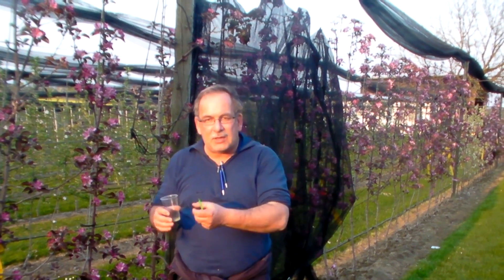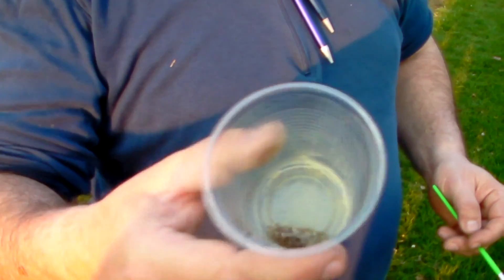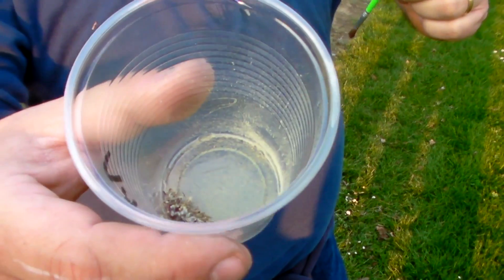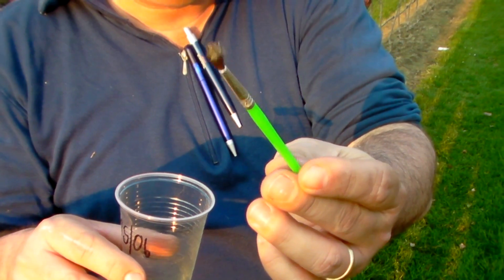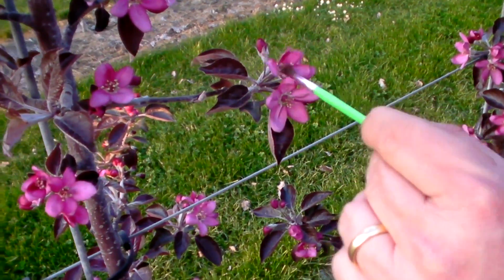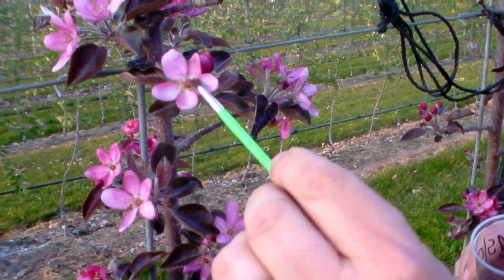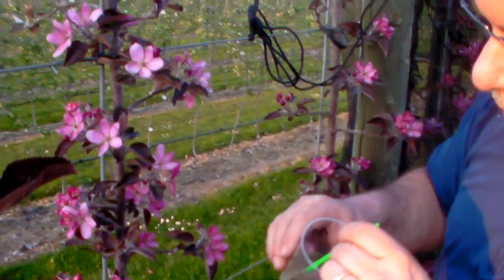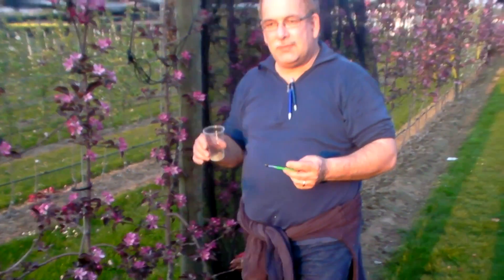Apple breeding part 4 of 10 - Pollination of the blooms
Markus Kobelt the founder and breeder of the Swiss fruit tree nursery Lubera.Tells about apple breeding.

This is the main work of apple breeding, you pollenize the selected mother trees with the pollen you collected of the father trees. Now you have to play bee...

The other video parts of this apple breeding documentary:

#107 Apple breeding part 1 of 10 - Selecting the mother trees
#108 Apple breeding part 2 of 10 - Selecting the father tree
#109 Apple breeding part 3 of 10 - Producing the pollen
#110 Apple breeding part 4 of 10 - Pollination of the blooms
#145 Apple breeding part 5 of 10 - The seeds of breeding
#146 Apple breeding part 6 of 10 - Growing the seedlings
#147 Apple breeding part 7 of 10 - How to produce one year old trees
#148 Apple breeding part 8 of 10 - First selection of genotypes for fruit quality
#149 Apple breeding part 9 of 10 - Testing of genotypes
#150 Apple breeding part 10 of 10 - The breeders final decision